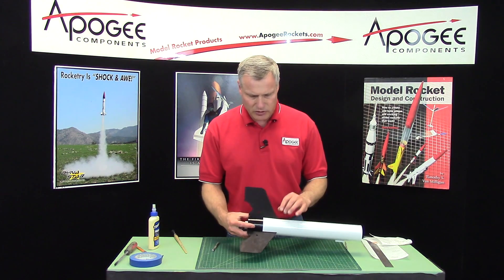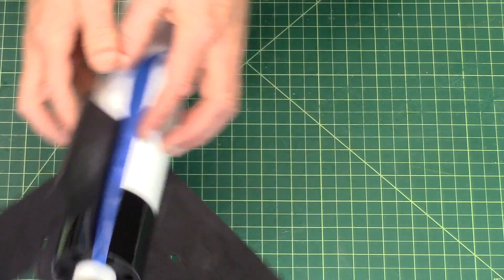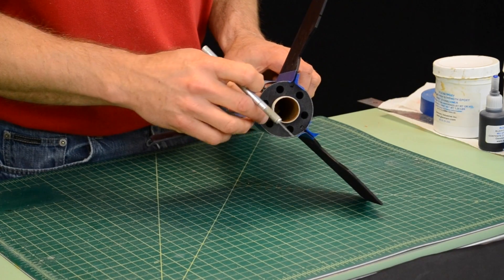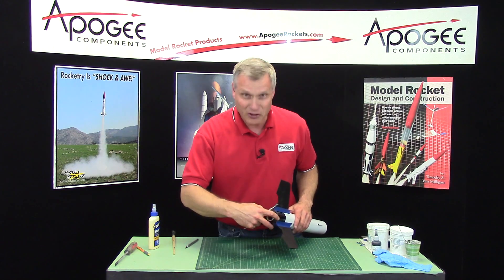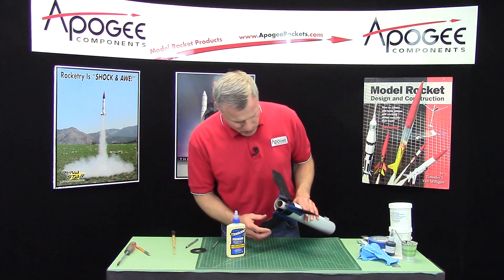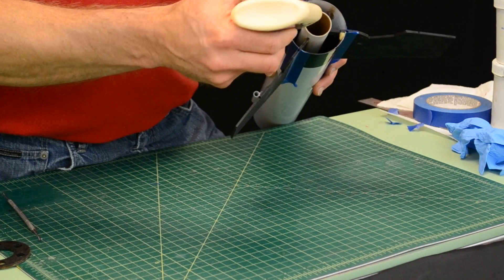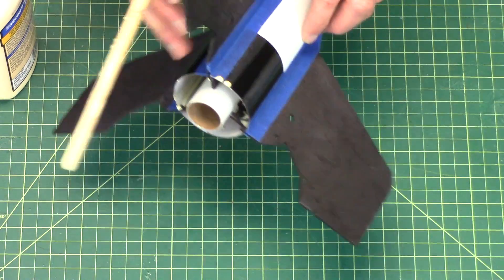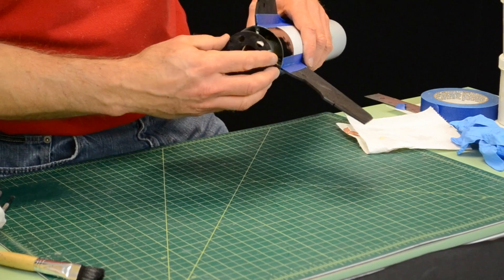Star Lift Mega Lander Construction 16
- This video shows the application of the internal fin fillets that secure the fins inside the body tube of the lander rocket. It involves creating a dam from tape on the outside of the tube, to prevent the glue from seeping out between the joint of the fins and the tube. If there are any large gaps between the fins and the edge of the tube slots, then you'll need to use a thick epoxy glue instead of wood glue. When the glue is hard, the fins will be very strong which is what is needed for this Mega Lander model rocket.